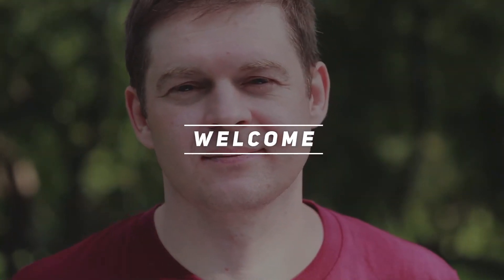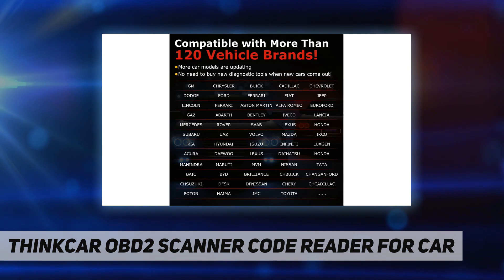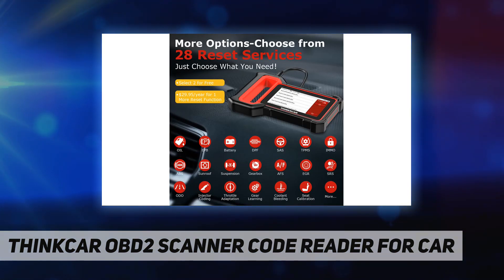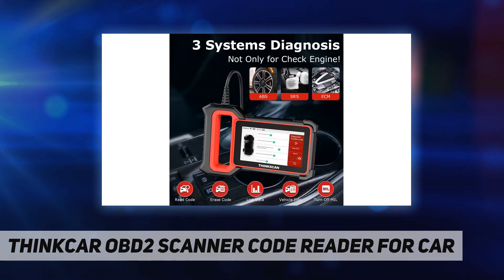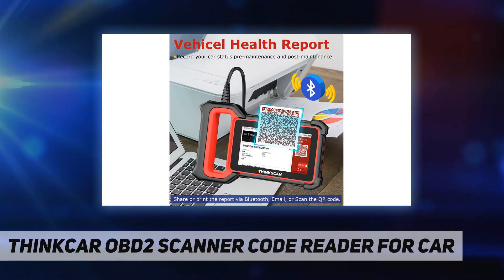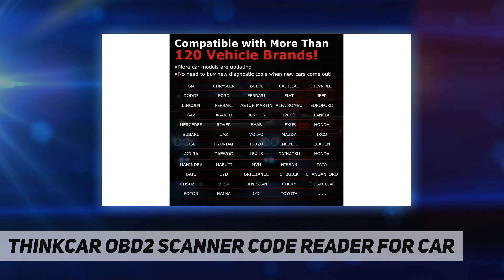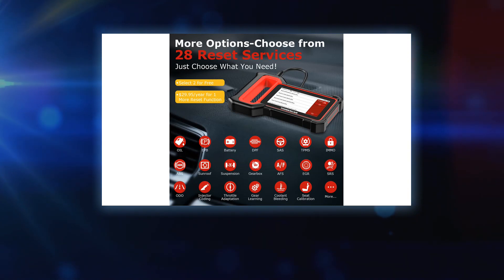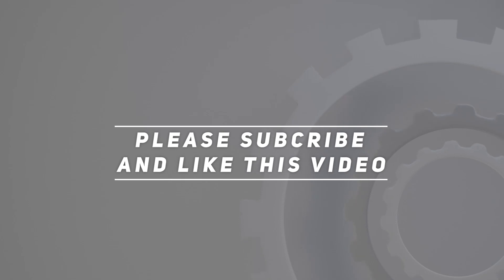Thinkcar OBD2 Scanner Code Reader for Car - Review 2023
Thinkcar OBD2 Scanner Code Reader for Car - 2023